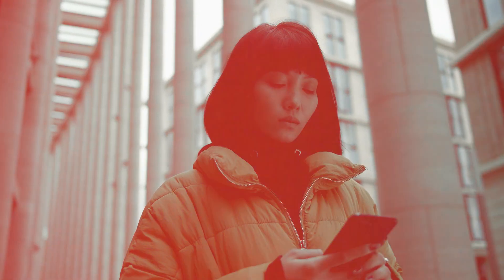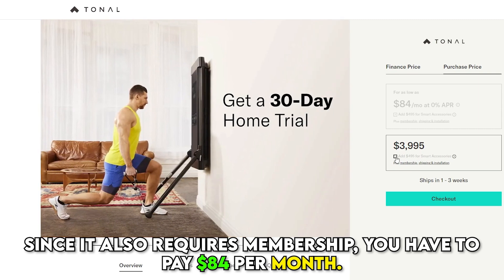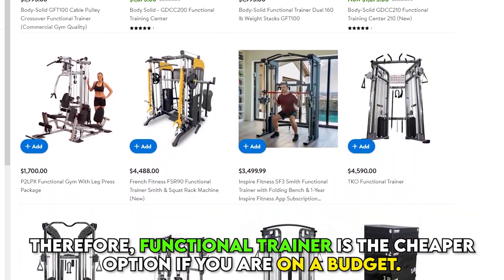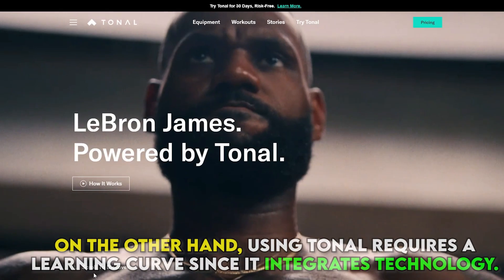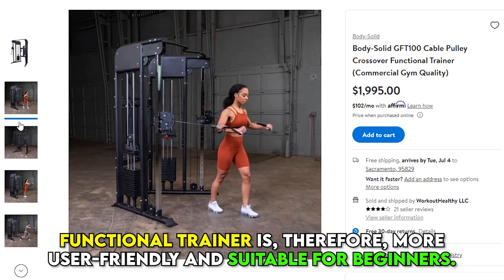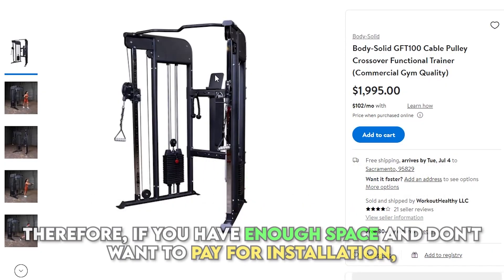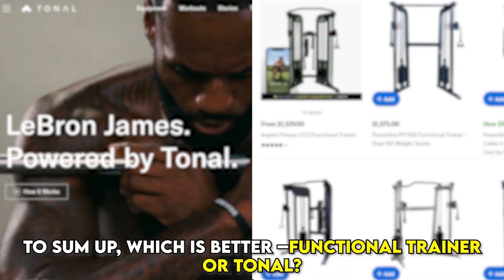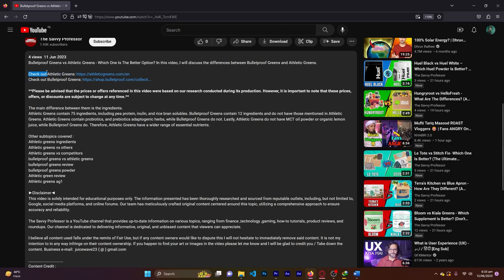Functional Trainer vs Tonal- Which Is Better? (A Detailed Comparison)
Functional Trainer vs Tonal- Which Is Better? (A Detailed Comparison). In this video, I will discuss the differences between Functional Trainer and Tonal.

The main difference between them is the pricing
The Tonal exercise machine is quite expensive since it costs $3995. Since it also requires membership, you have to pay $84 per month. If you want smart accessories alongside the machine, you must pay an extra $495.
On the other hand, a Functional Trainer does not require a subscription. Depending on your chosen brand and model.